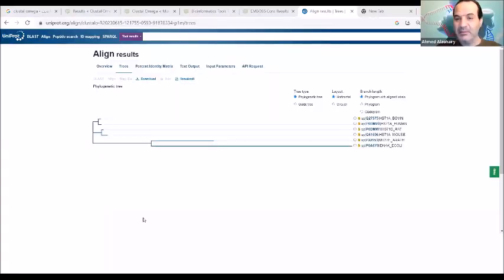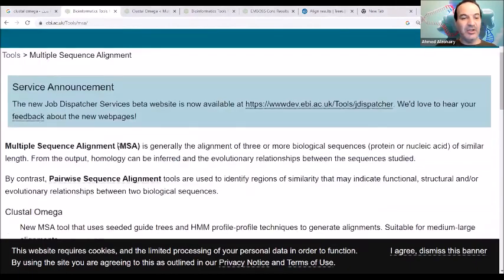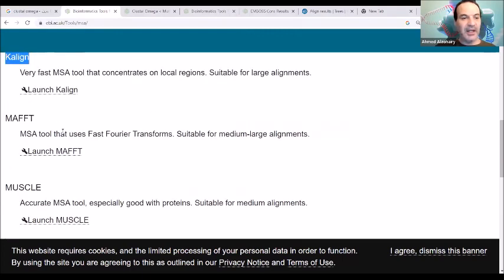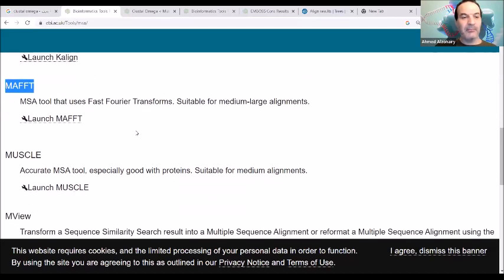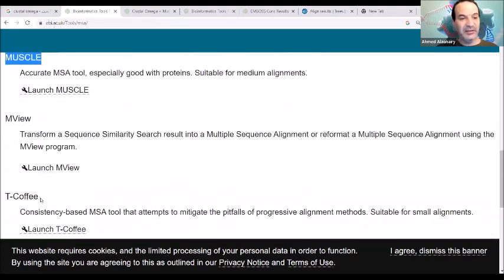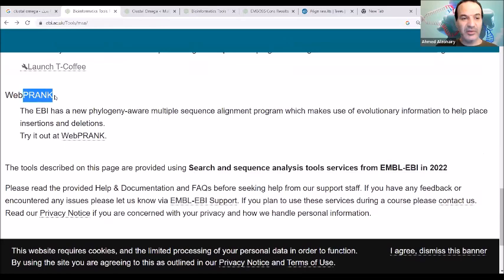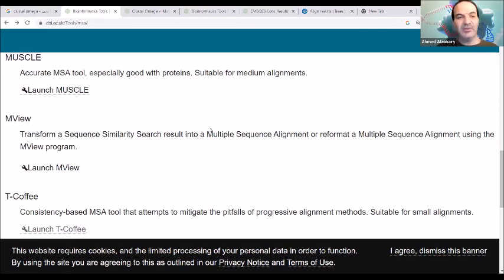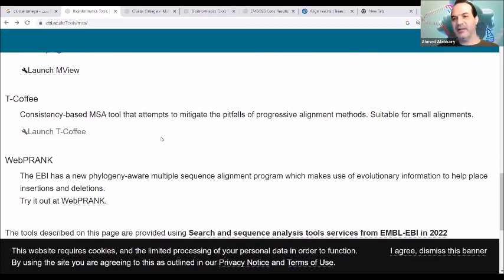Q7&A7:What is the Min and Max number of sequences needed for making MSA in Bioinformatics programs?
What is the minimum and maximum number of sequences used for making Multiple Sequence Alignment in Bioinformatics programs?